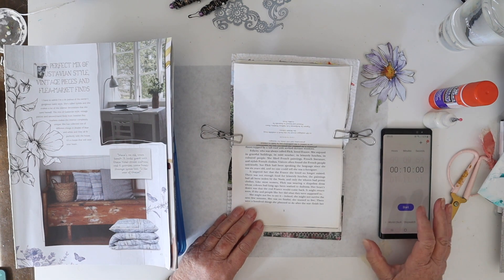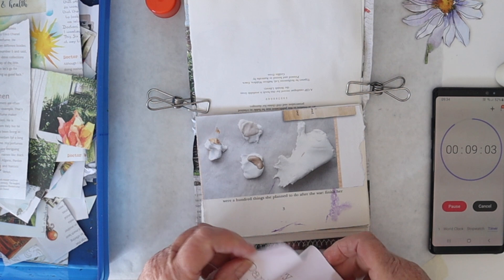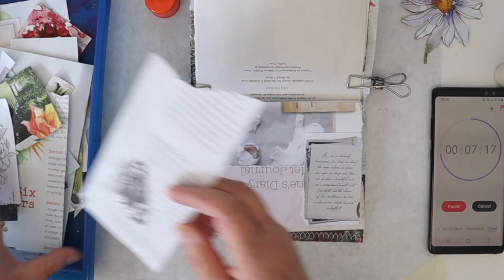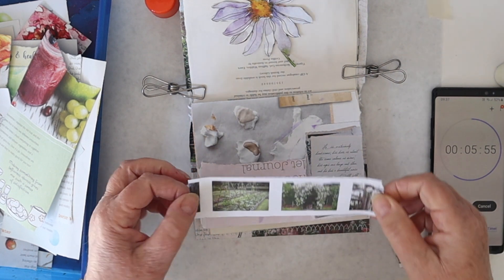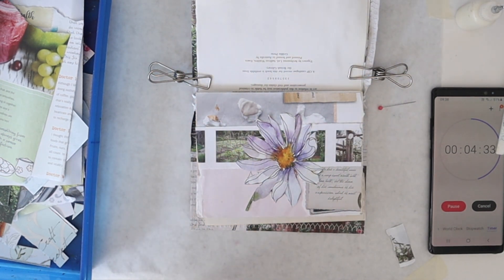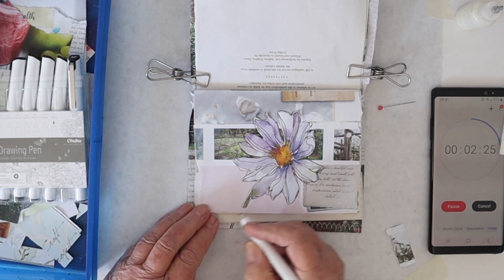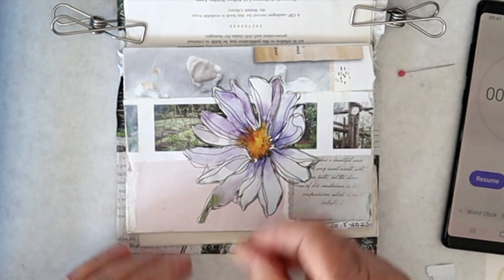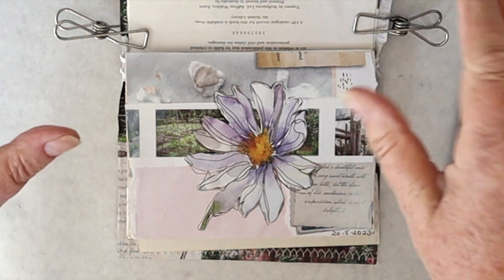10minutecollage 10 Minute Daphne's Diary Collage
Hello, I'm Leigh and in this video I'm taking part in the 10minutecollage challenge hosted by @woollysteph . Everyone is welcome to join in the fun. I'm exclusively using images from my Daphne's Diary magazine to complete a simple yet sophisticated collage.
Do join in and use the hashtag on social media if you want to show off your collages.